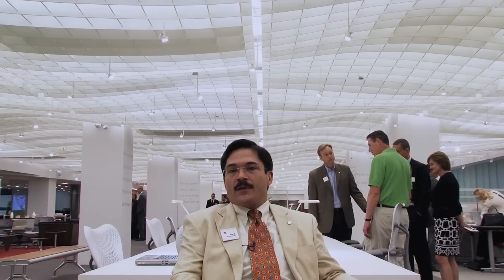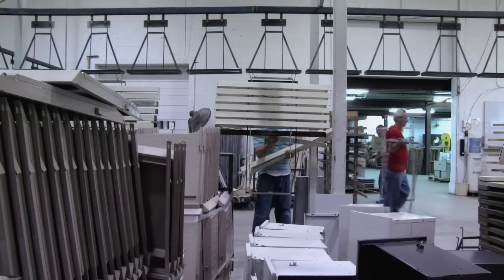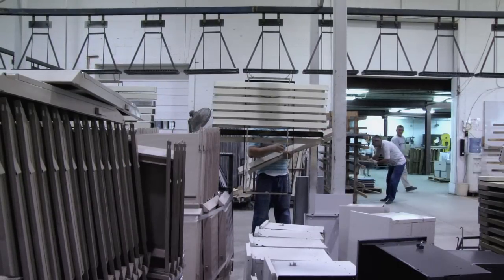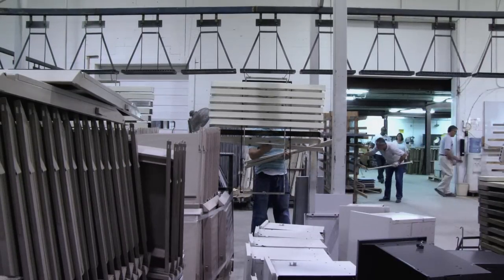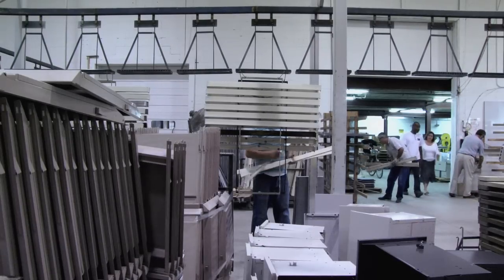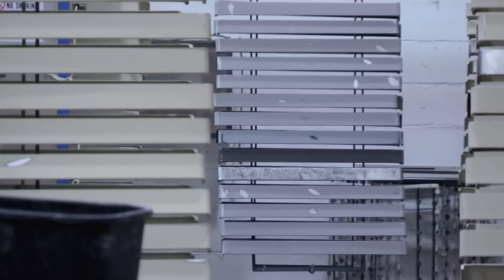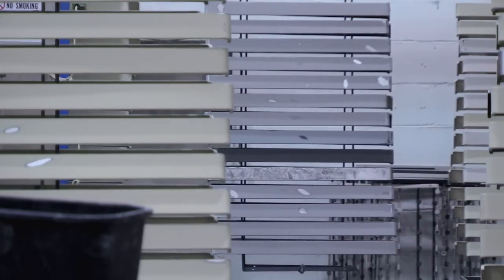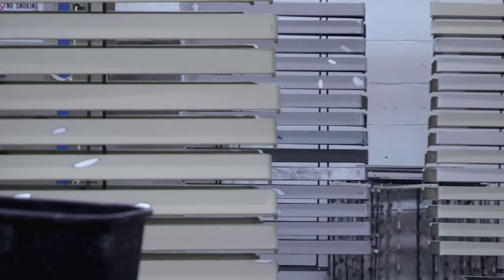Three Walls - Excerpt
Capturing the melancholic absurdity and shifting nature of the modern day office, Three Walls traces the development of the office cubicle from its inception in the late 1960s to its current status as the dominant form of office furniture in North America.

Awards:

Atlanta Film Festival: Winner - Documentary Short Jury Award (2011)

International Kurzfilmtage Oberhausen - Special Mention (2011)

Screening History:

Hot Docs (2011)

AFI/SilverDocs (2011)

Yorkton Film Festival - Golden Sheaf Award Nominee (2011)

Atlantic Film Festival (2011)

Palm Beach International Film Festival (2011)

Architecture and Design Film Festival (2011)

Kassel Dokfest (2011)

Le Festival Internationale Signes de Nuit (2011)

Glasgow Short Film Festival (2012)

Zagreb Dox (2012)